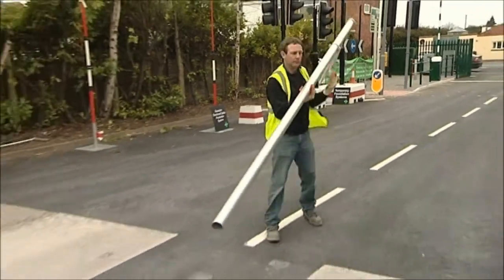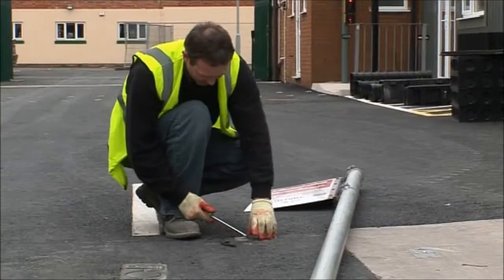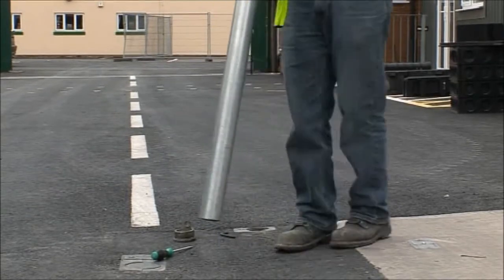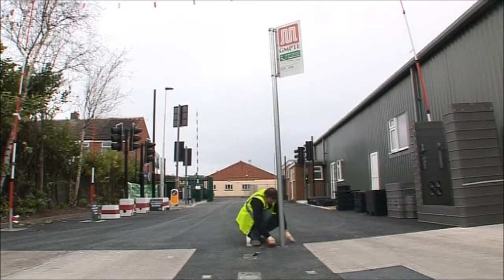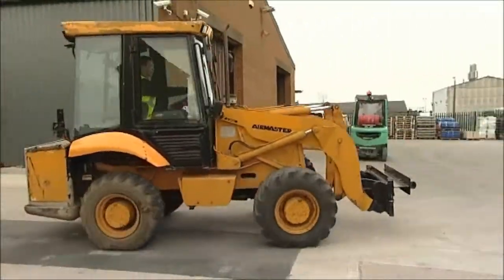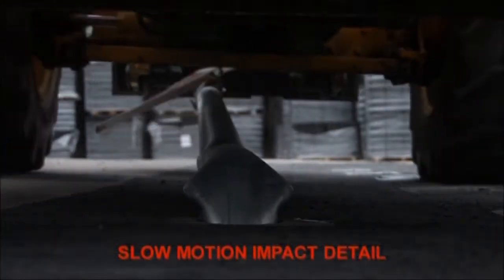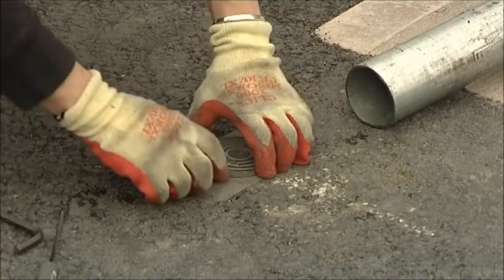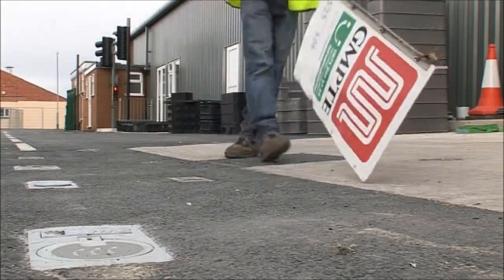NAL RS76 CAM Lock with Bus Stop Sign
Knockdown showing easy removal and replacement of street furniture installed in Retention Sockets